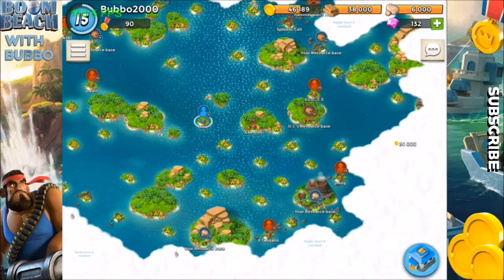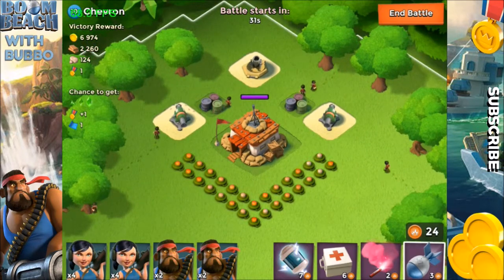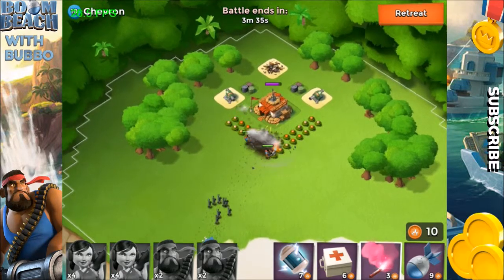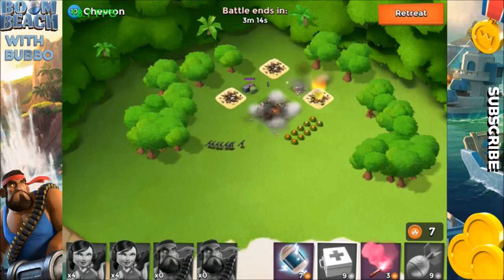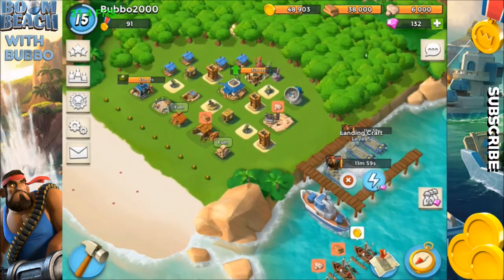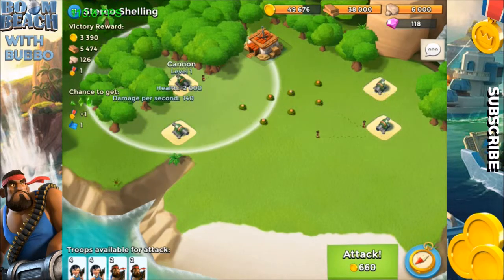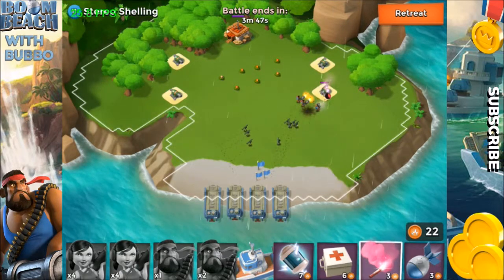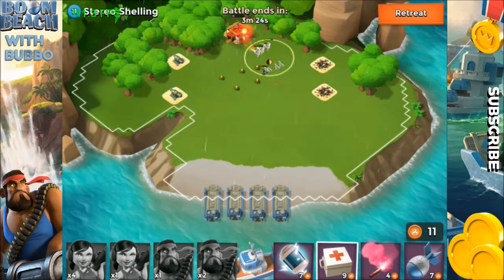Boom Beach: ATTACK!!!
Attacking!